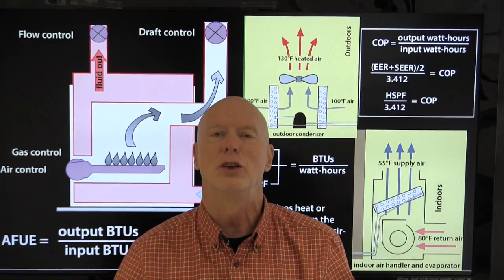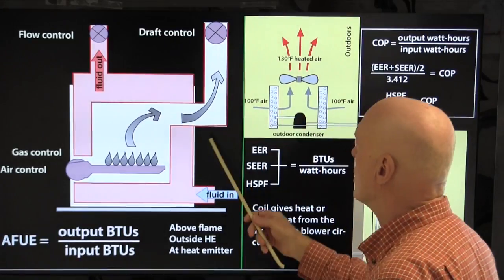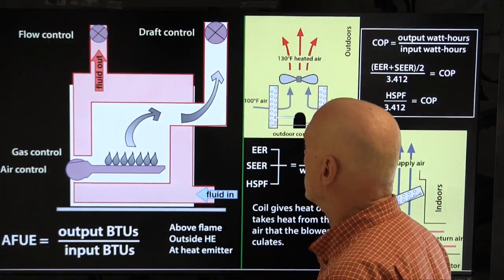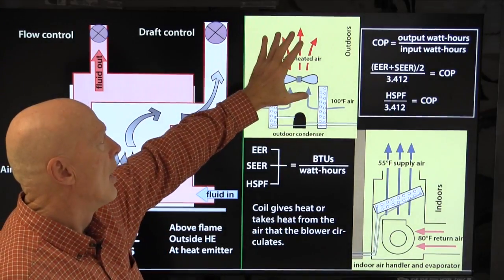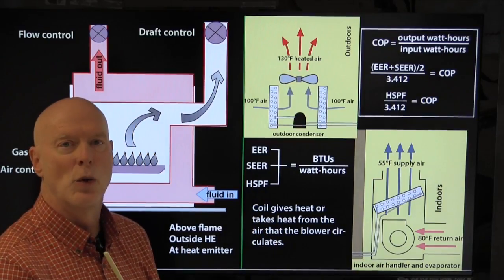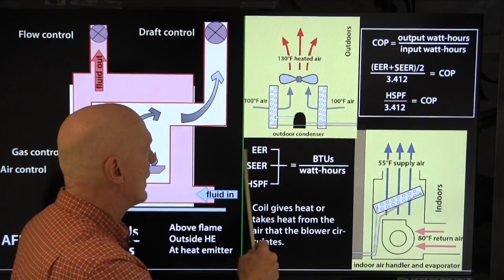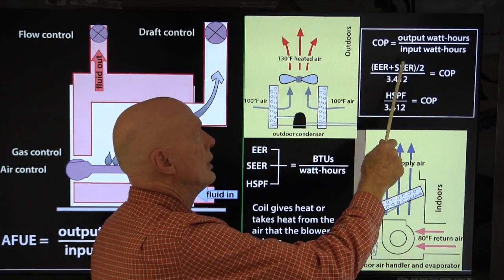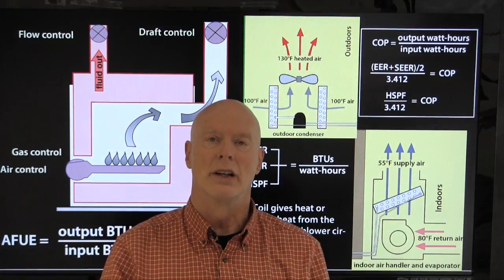Heating and Cooling Efficiency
This video provides an understanding of the efficiency of heating and cooling systems. It also defines the standard US energy efficiency ratings.